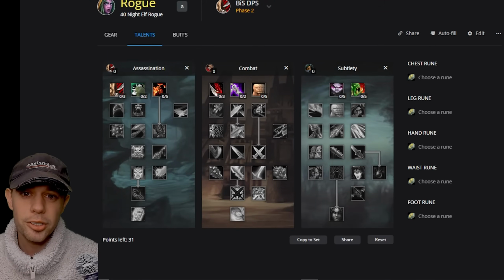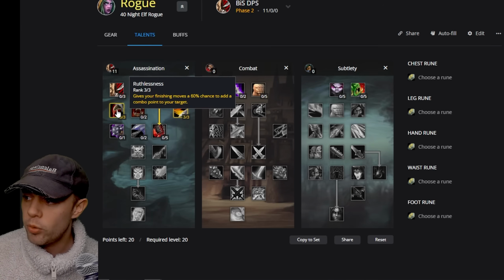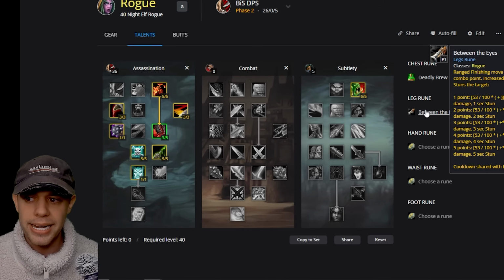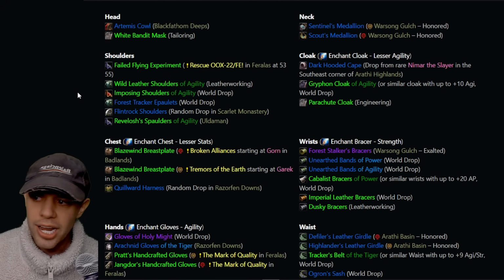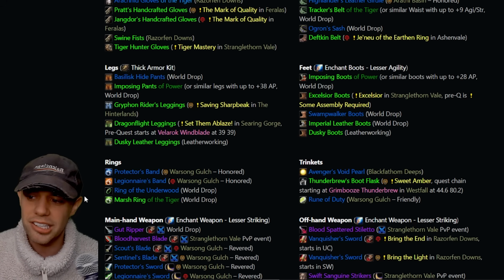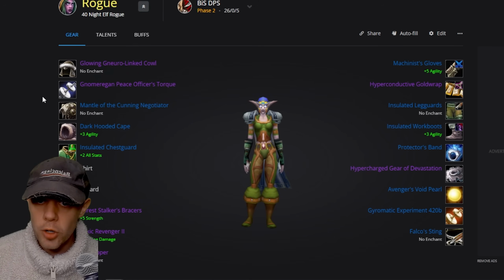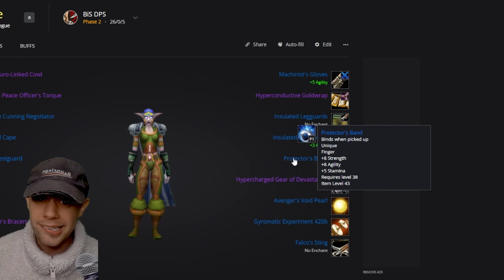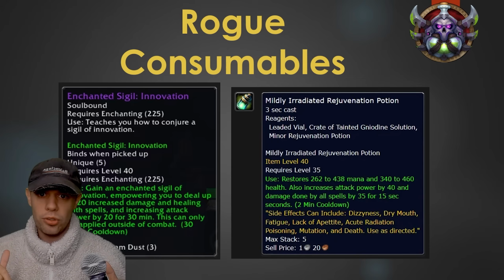SoD Phase 2 Mutilate Rogue Complete DPS Guide | Season of Discovery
SoD Phase 2 is here! This is the ONLY Guide you need for DPS Rogue in Season of Discovery, covering the Runes , Rotation , Talents , Skill Books , Consumables, Professions, Stat Priority & everything else you need to know!

This guide covers the INSANE Mutilate Build for SoD Phase 2. If you'd like other builds covered, please do comment.

**Timestamps**
00:00 - Stat Priority
00:54 - Talents
02:40 - Runes & Rotation
04:25 - Pre-Bis Gear
08:00 - BiS Gear
10:09 - Consumables & Professions